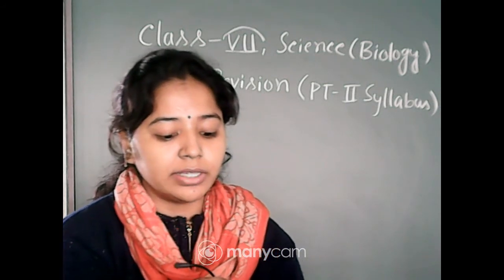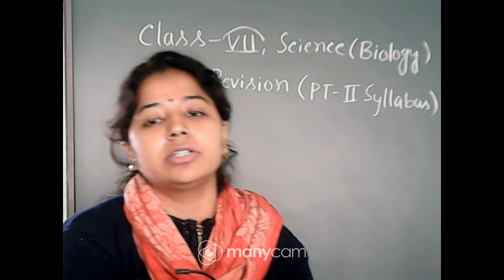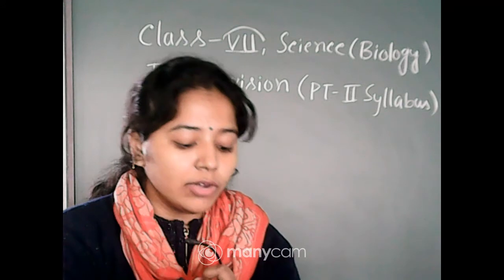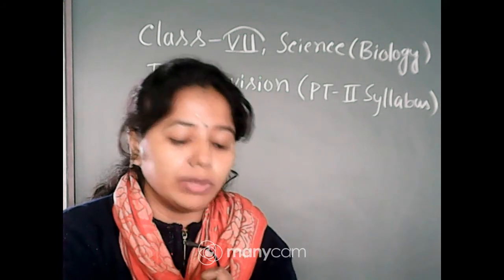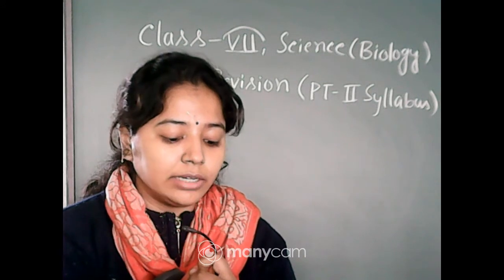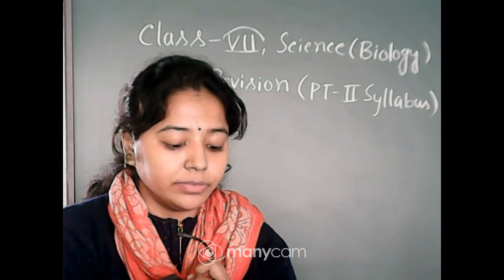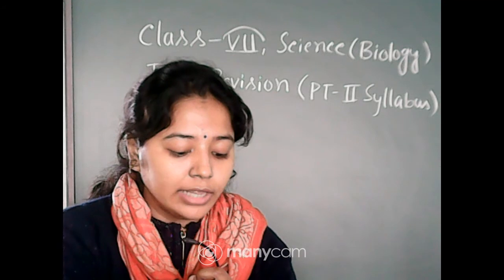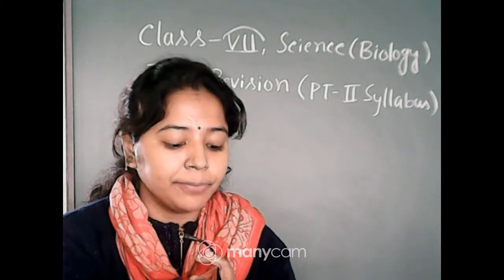CLASS :VII SUBJECT :SCIENCE(BIOLOGY) REVISION (OFFLINE)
CLASS : VII
SUBJECT :SCIENCE(BIOLOGY)
TOPIC : REVISION OF PT II SYLLABUS
TEACHER :MOUMITA GHOSH